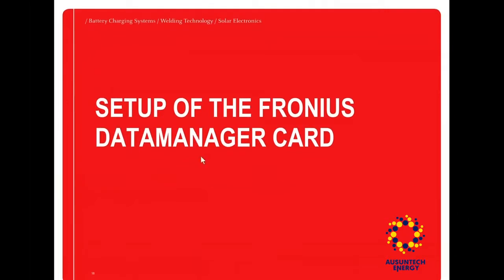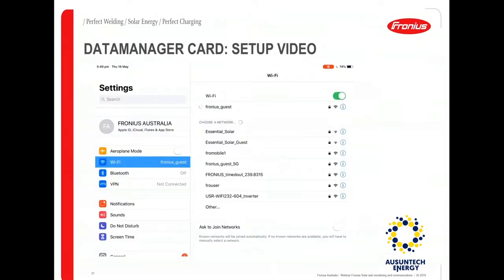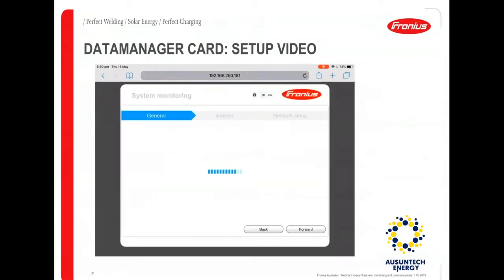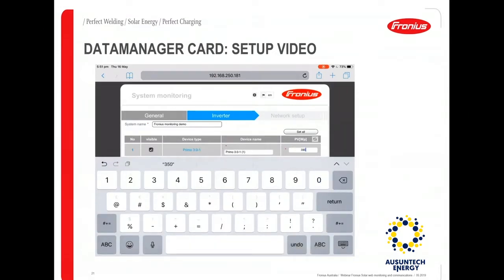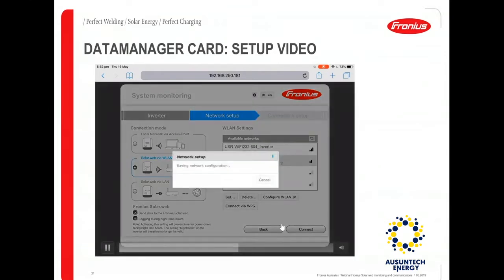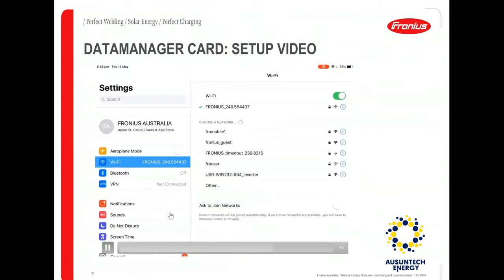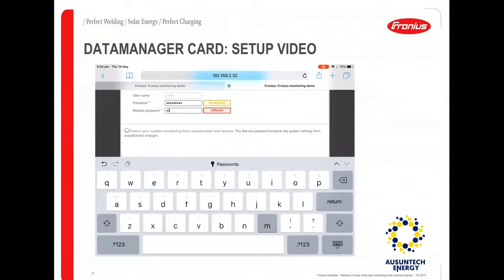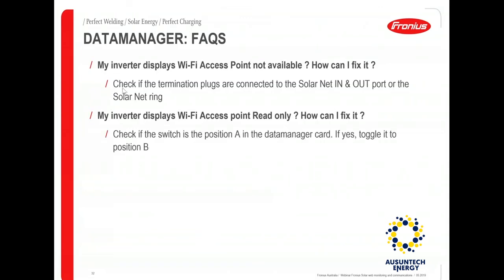Fronius Inverter Wifi Monitoring Setup